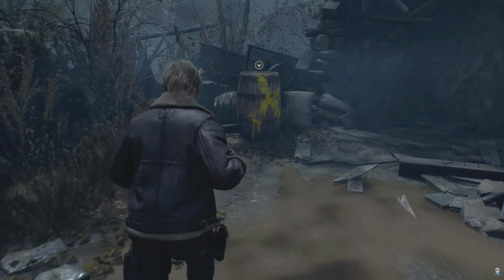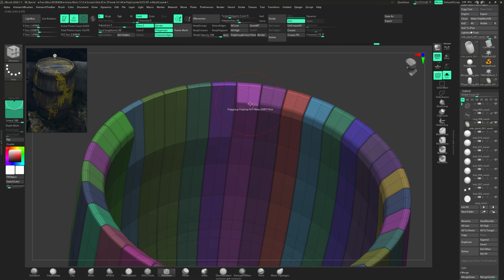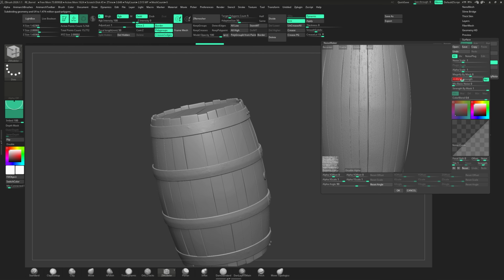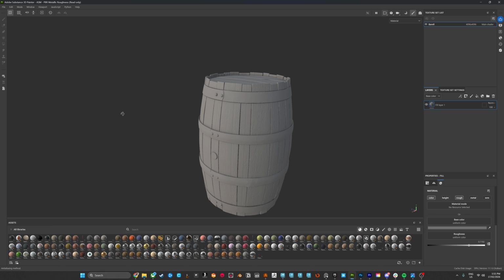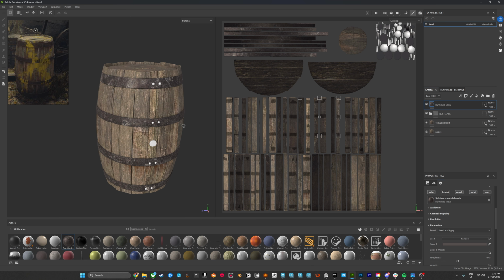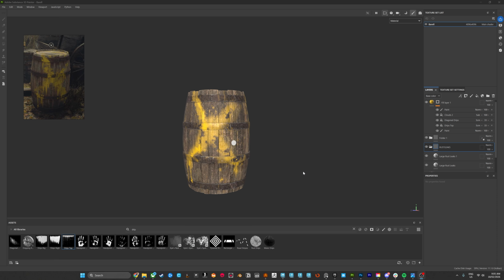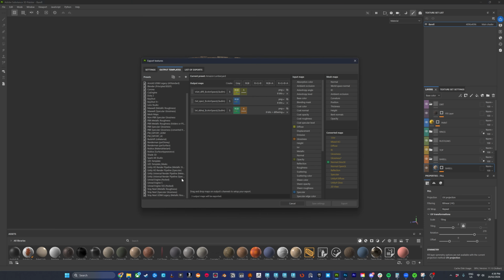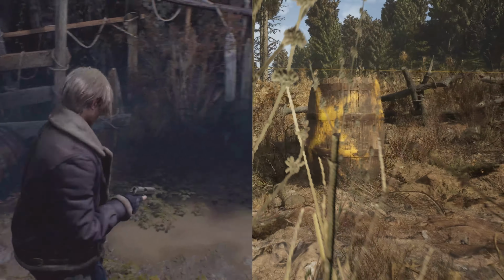I Turned a Free 3D Model into a Resident Evil AAA Asset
AAA studios use free assets all the time — the difference is how they finish them.

In this video, I'll try to turn a free asset in to a AAA quality level asset.

As Resident Evil Requiem releases today, I wanted to celebrate by having some fun in their universe.

TIME STAMPS

00:00 - Intro
00:18 - Getting the Free asset
00:30 - Zbrush Editing
01:55 - UV editing
02:50 - Maya Setup
03:10 - Substance Painter
06:45 -Unreal Engine
07:35 - Outro